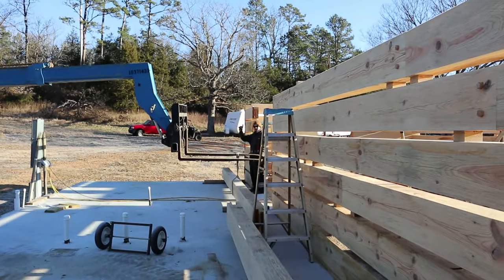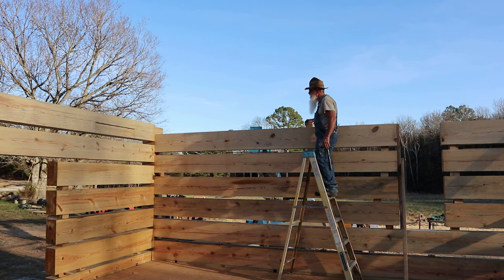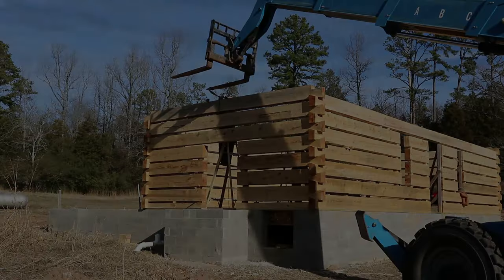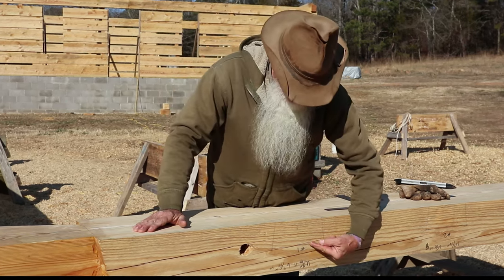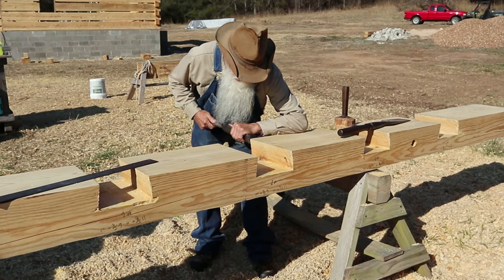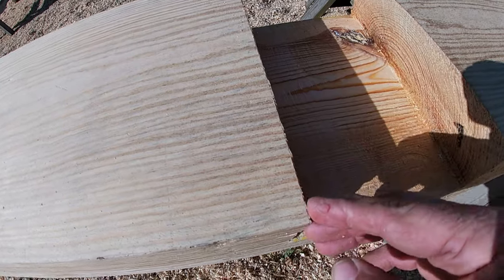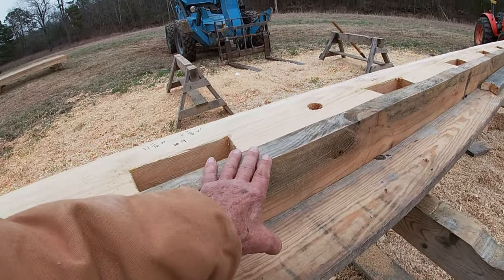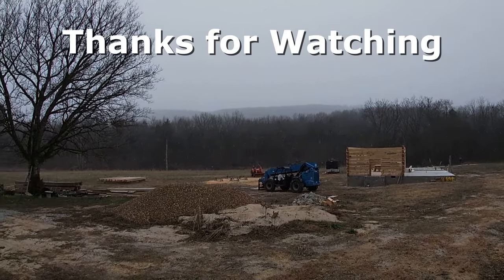Ozarks Cabin Build Ep 3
We'll be getting the logs up through round 8 with round 7 capping over the windows and doors. Taking a look at the 2nd-floor joists, that are cut and ready, we will briefly examine the layout chart that helped keep straight all the cuts that were to be made. Then on to cutting out the pockets that the joist will be sitting in. Finally, we'll take a little trip to the spring to get water just before the snow starts to fall.